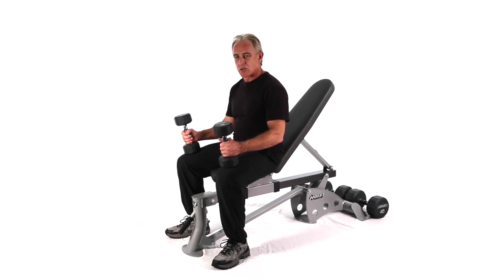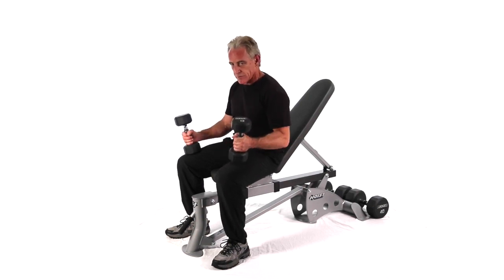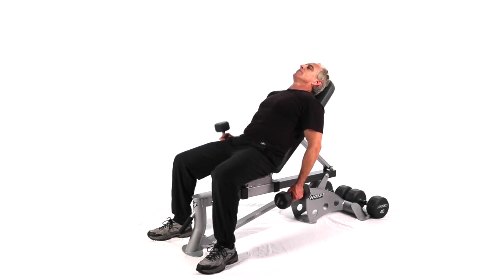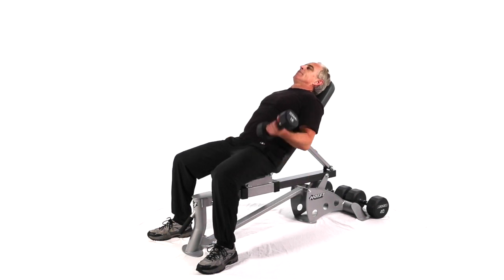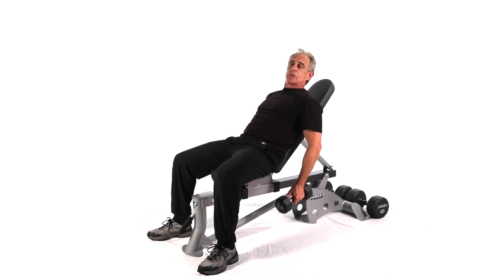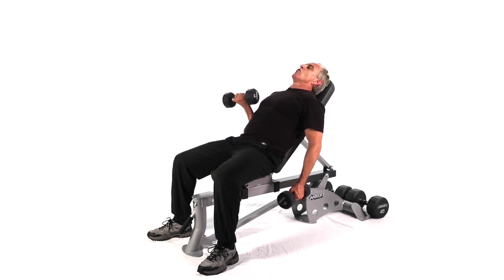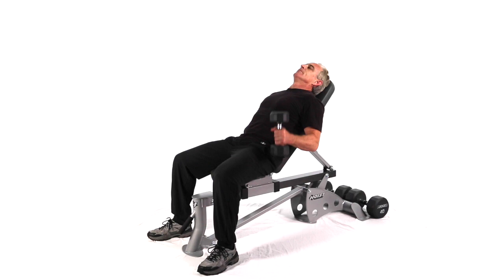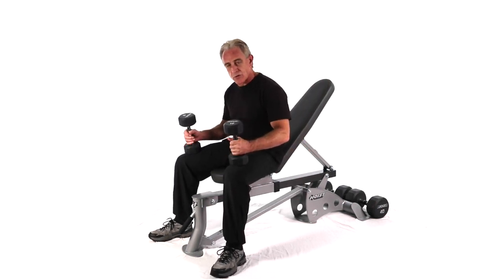Stop Back Pain Naturally